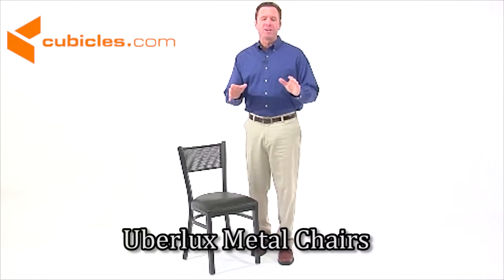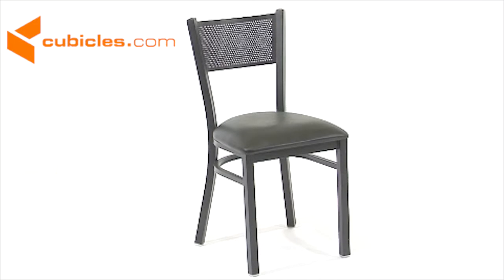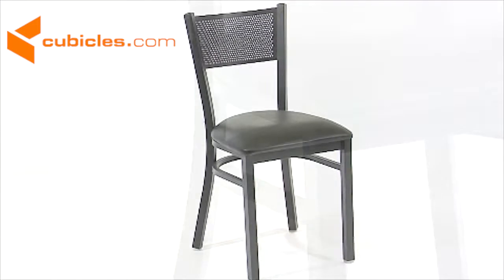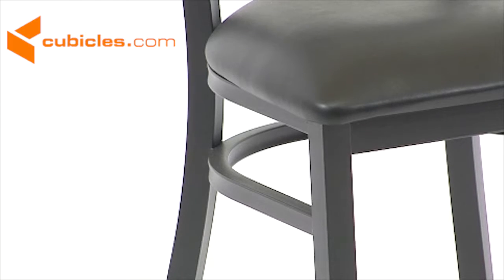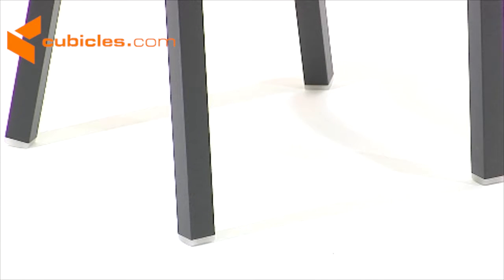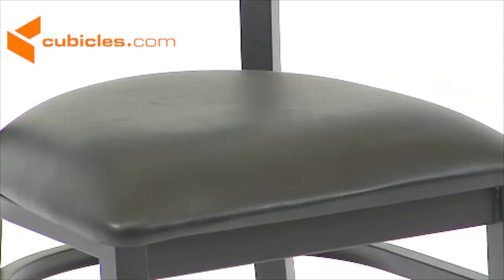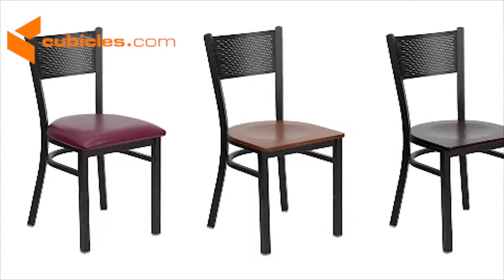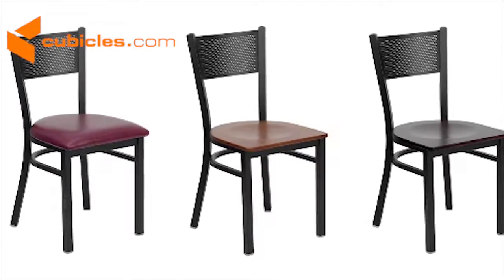Uberlux Metal Chairs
These heavy duty metal chairs are ideal for restaurants, hotels, bars or even your home. The lightweight design makes them easy to move around and the 18 gauge steel frame, welded joint assembly and curved support bar, give them extra sturdiness.